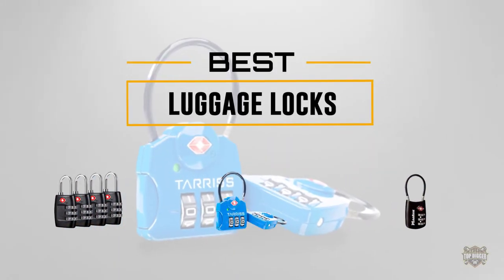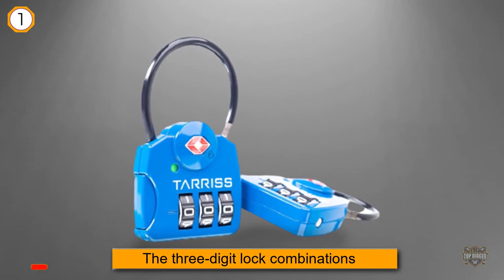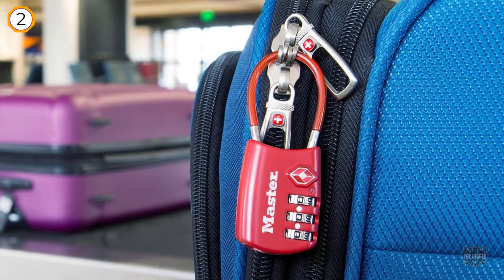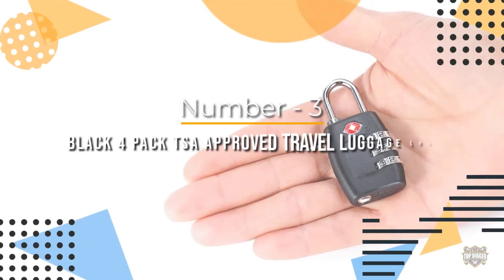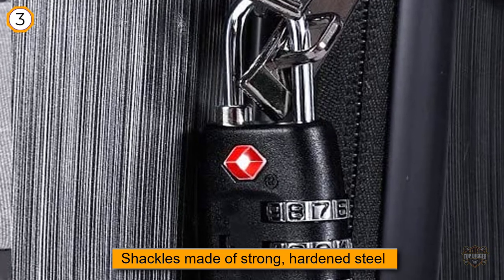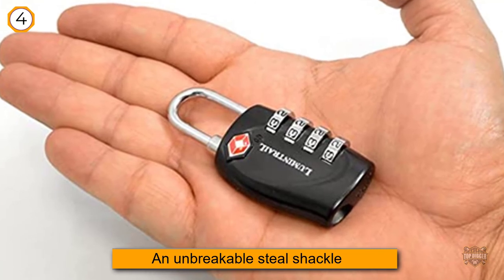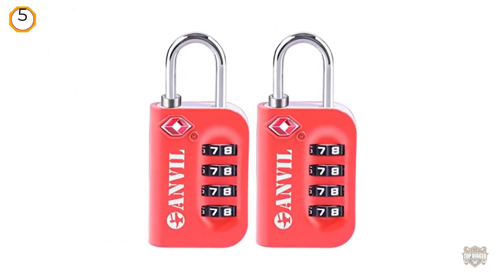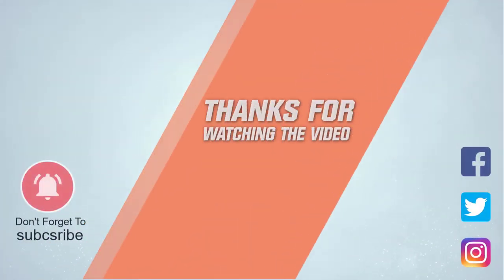Top 5 Best Luggage Locks On The Market Of 2023 [Review] | Best Offers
Best Luggage Locks featured in this video:
0:18 NO.1. Tarriss TSA Luggage Lock with SearchAlert
1:15 NO.2. Master Lock 4688D Set Your Own Combination TSA Approved Luggage Lock
2:!5 NO.3. Black 4 Pack TSA Approved Travel Luggage Locks
3:15 NO.4. 2 Pack Lumintrail TSA Approved All Metal International Travel Luggage 4 Digit Resettable Combination Lock
4:03 NO.5. TSA Approved Luggage Lock - 4 Digit Combination padlocks

What is the best Luggage Lock to buy?
It seems you are likely to buy the top-rated Luggage Lock. Please watch the video before finalizing the decision. Because the Top Digger team tries to choose the products very precisely. We try to figure out dozens of products, read user-based realtime reviews, and pick the best 5 products for you.